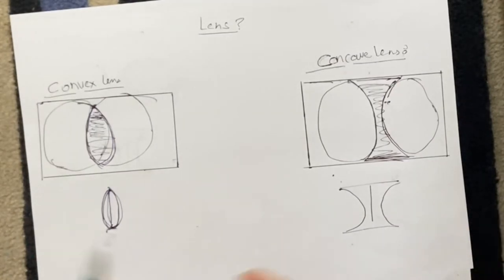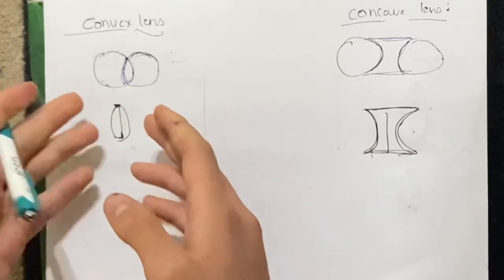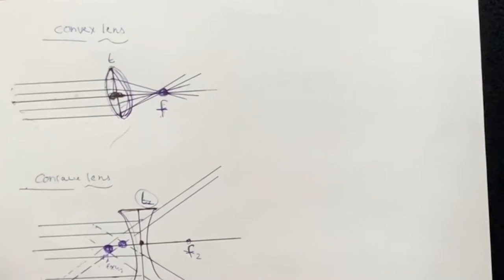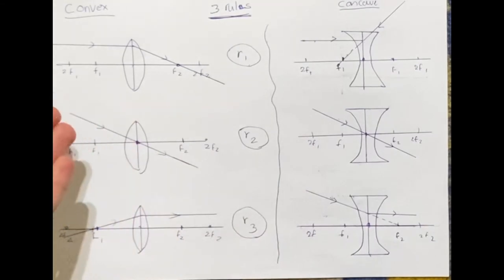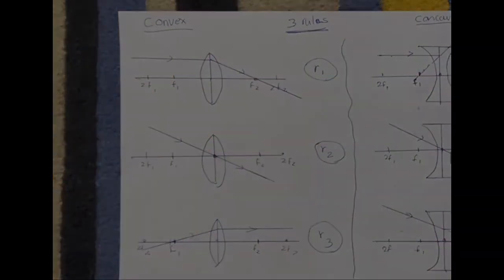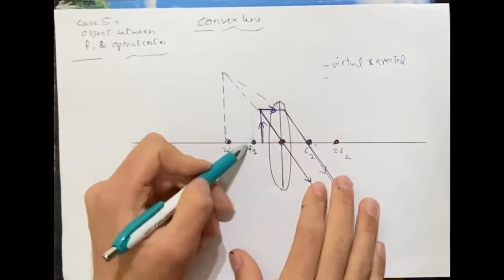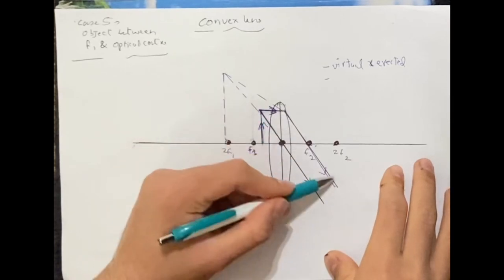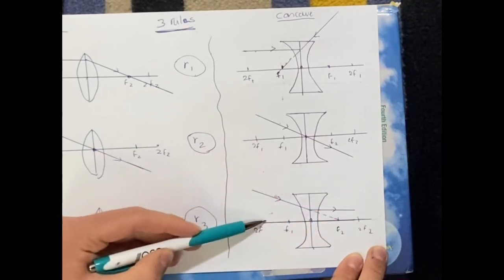Convex & Concave Lenses Lab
Today, I have discussed about the differences of Concave & Convex Lenses and I have talked about the 3 Rules of drawing both of the lenses, and I have drawn different diagrams for concave and convex lenses with different locations to prove that the image varies as we move from centre of curvature to the pole of lenses!